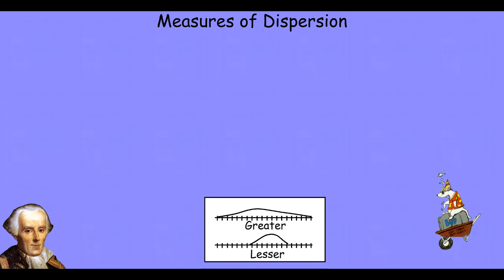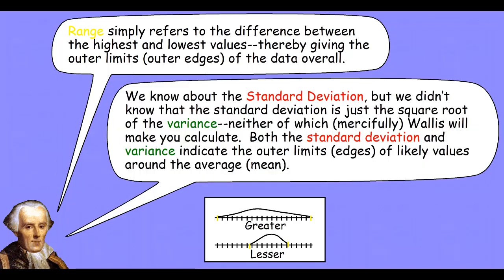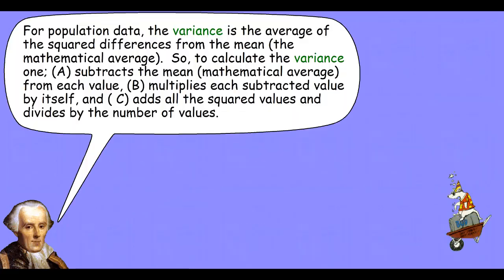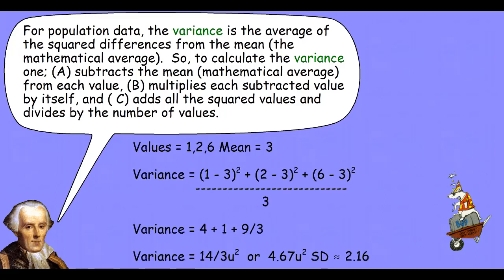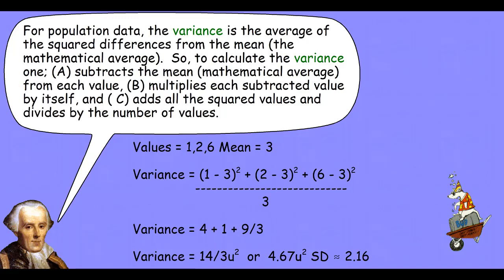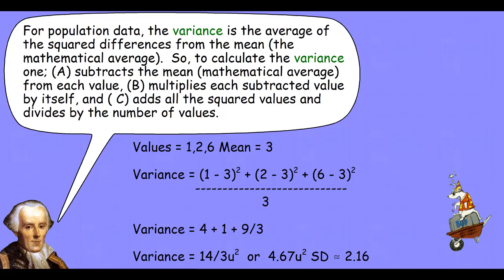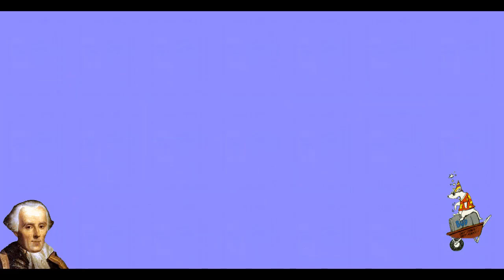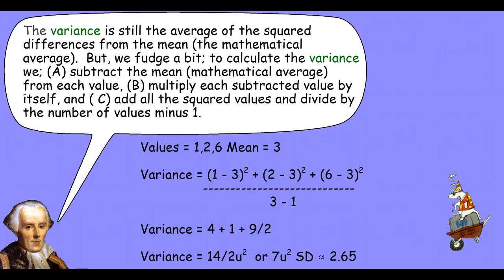stats 2 4 s20